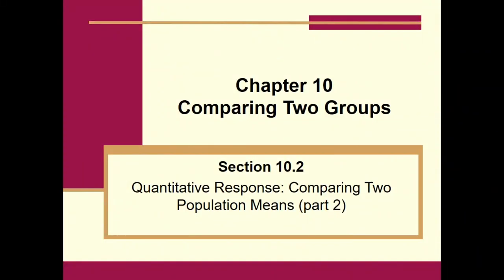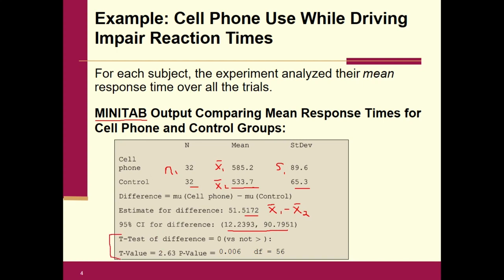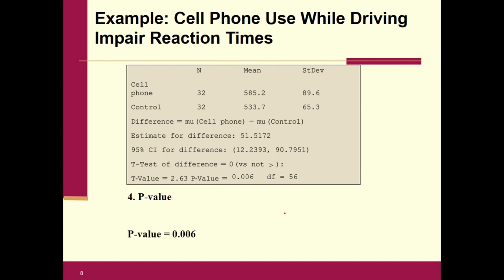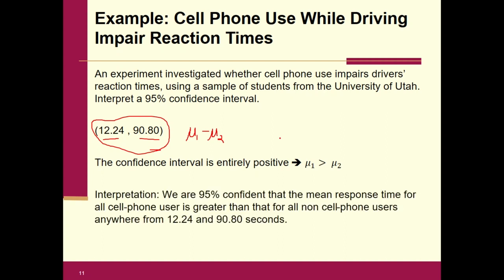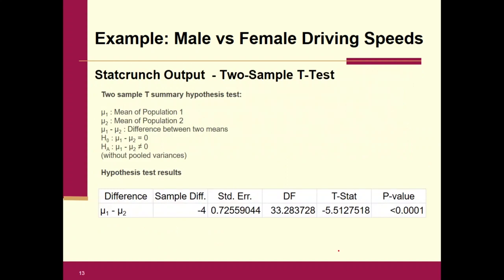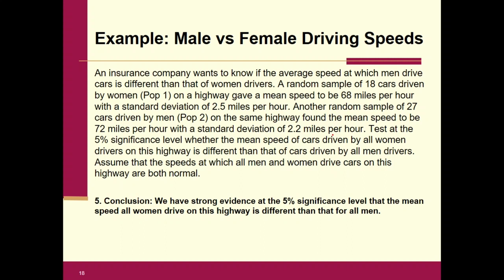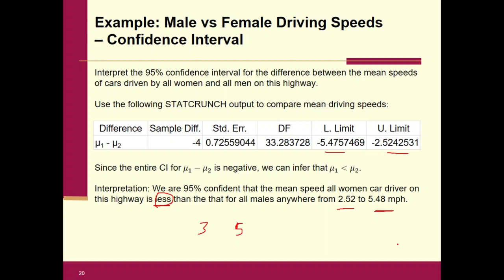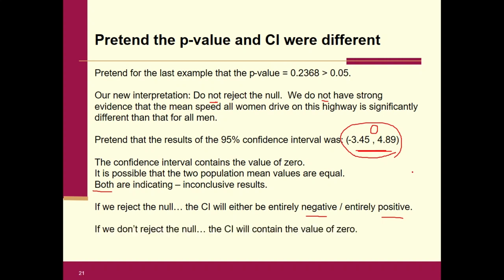Section 10 2 part 2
Comparing 2 population means -- Independent samples (part 2)